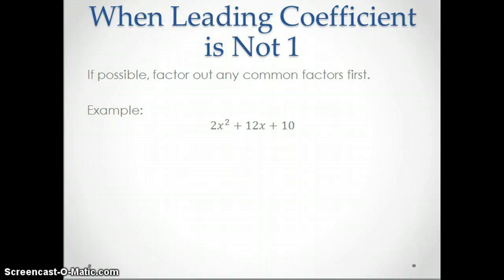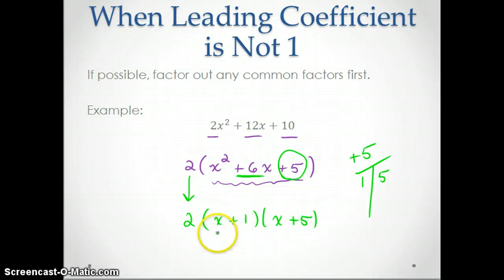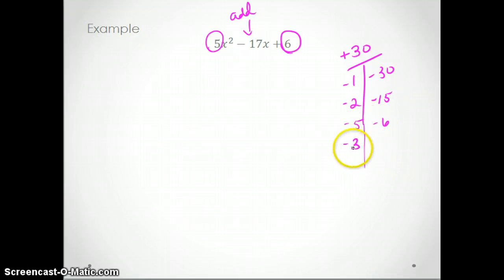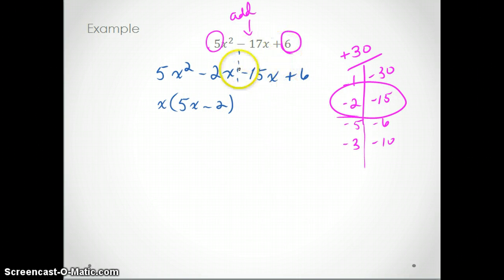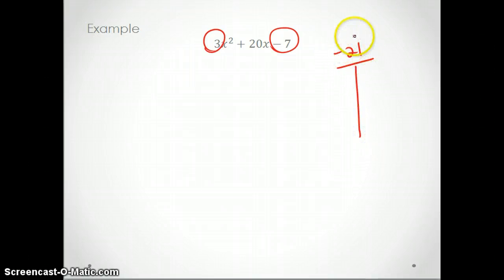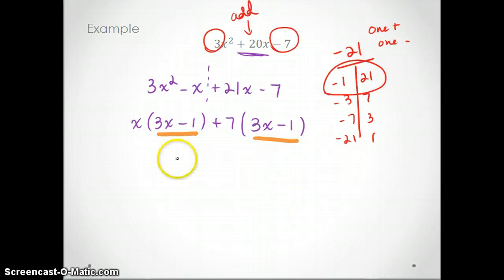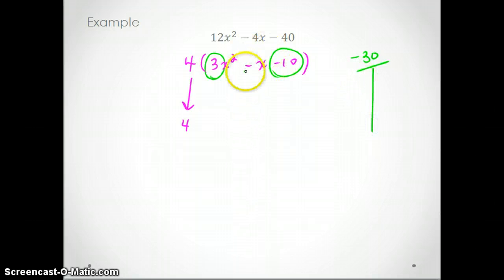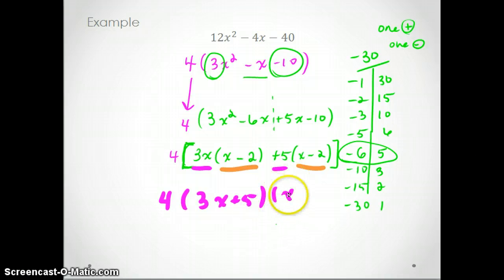Factoring Quadratics Part 2